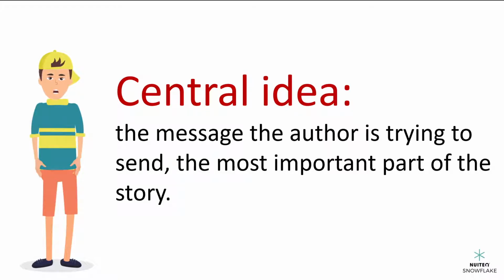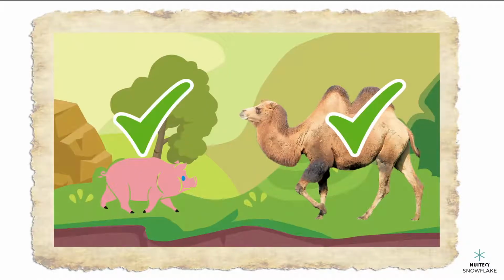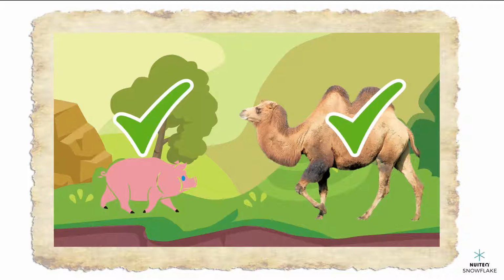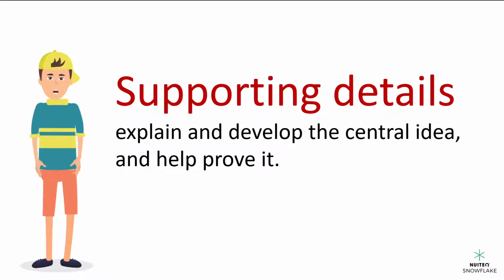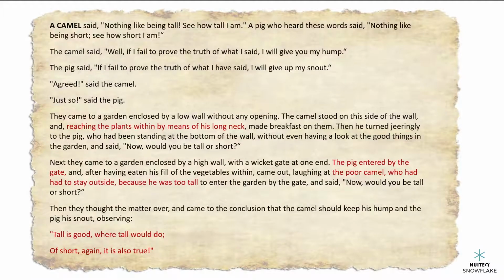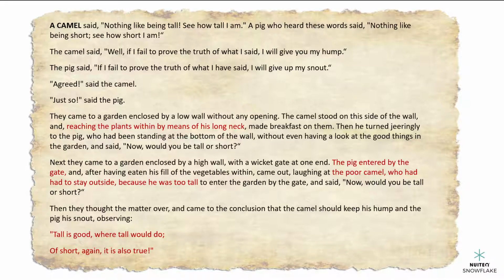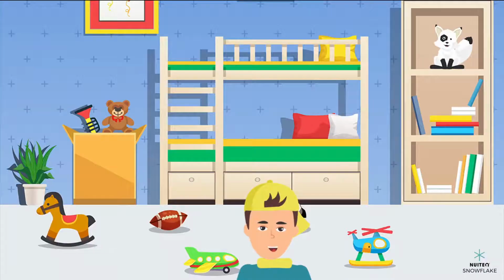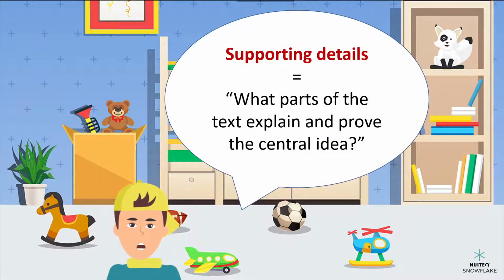Finding the central idea and key supporting details in a text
In this educational video, Owen explains how to find the central idea of a text and the key supporting details that explain and develop that idea. This video can be used to work towards CCSS.ELA-Literacy.CCRA.R.2: "Determine central ideas or themes of a text and analyze their development; summarize the key supporting details and ideas."

For a complete lesson plan with an interactive activity and supplemental materials please visit Snowflake.live.